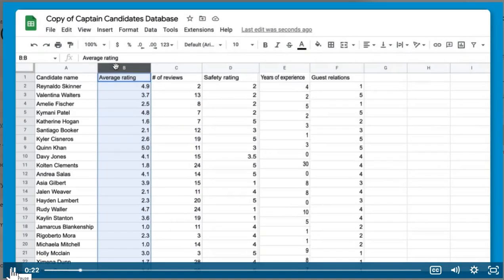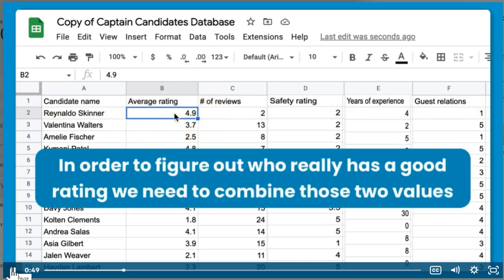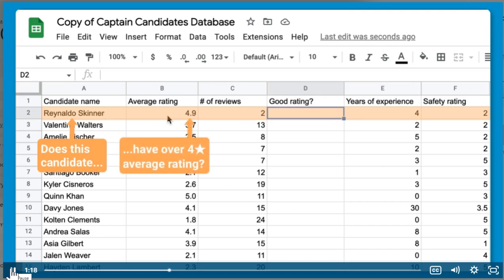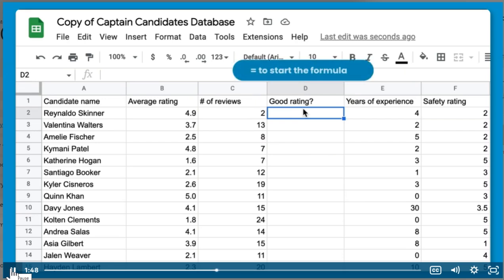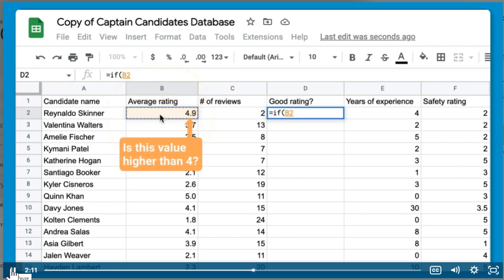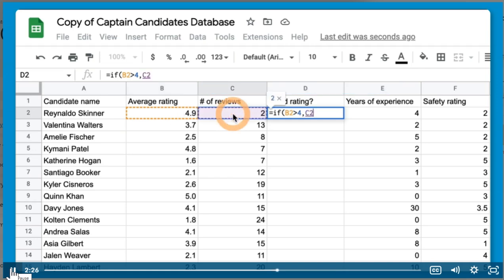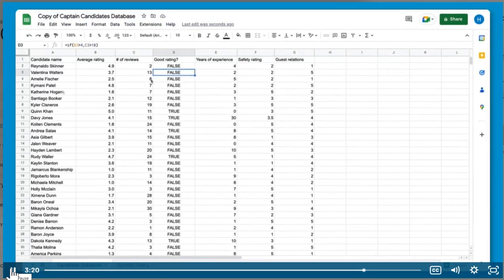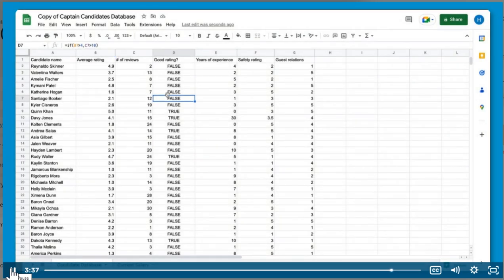CompTIA Headhunter find the best captain step 2